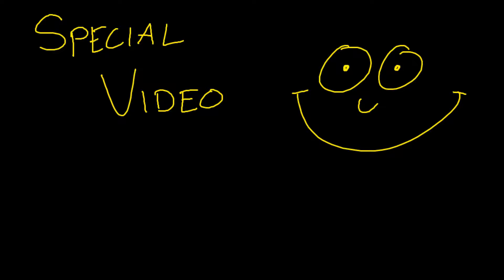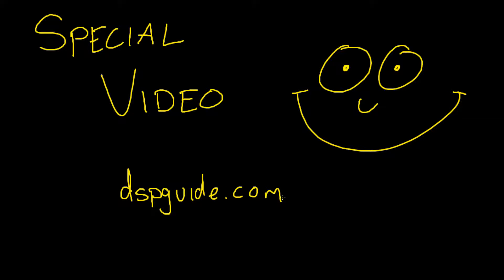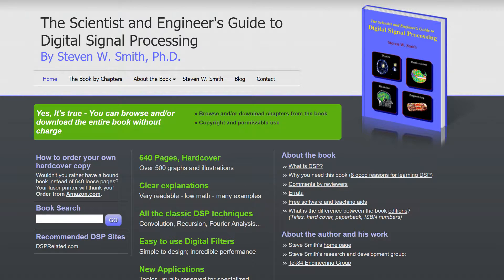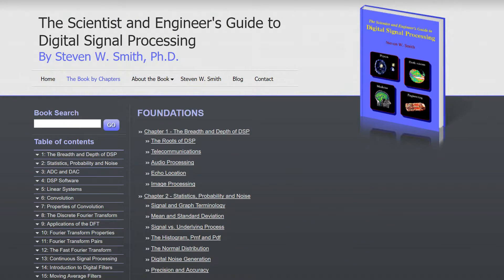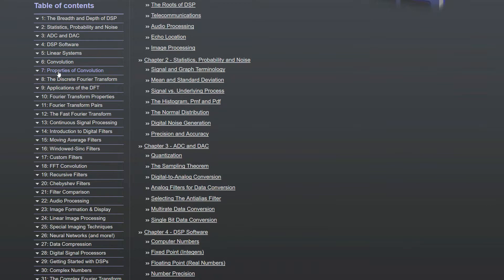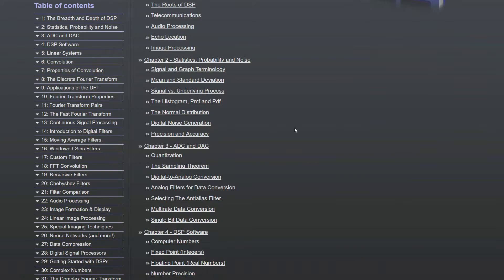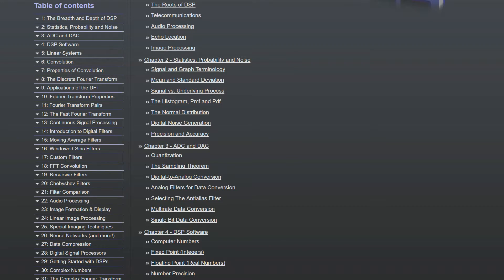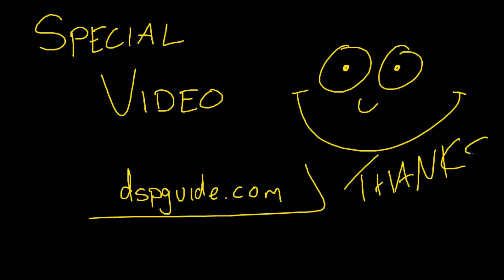DSPGuide - Signal Processing #26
DSPGuide is a great free online service which provides free digital signal processing guides, give them a look!